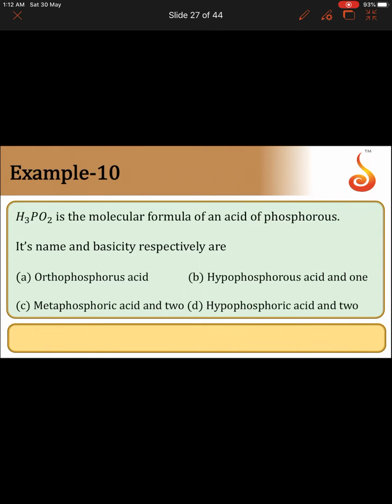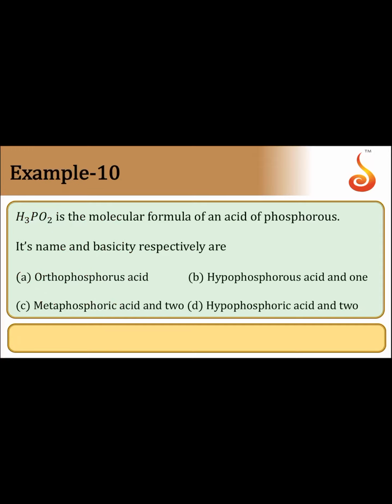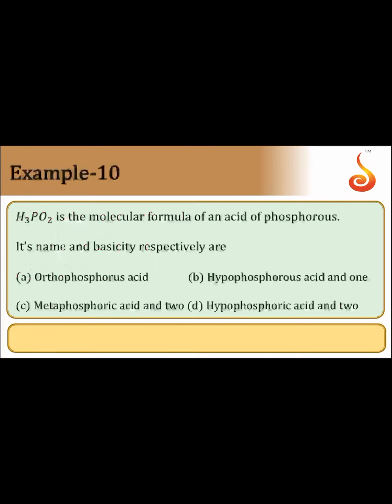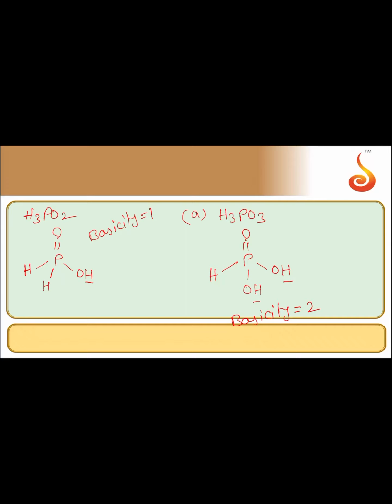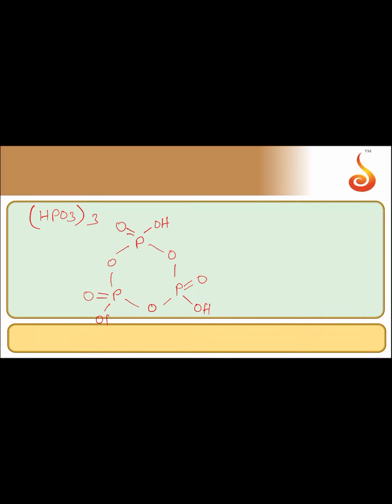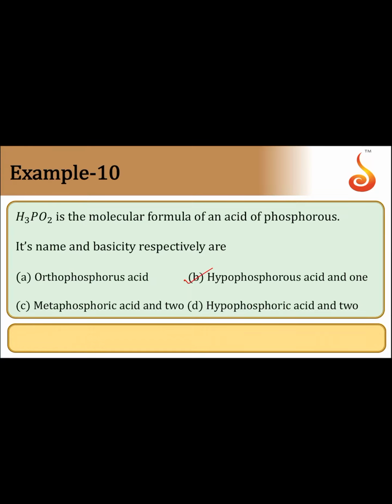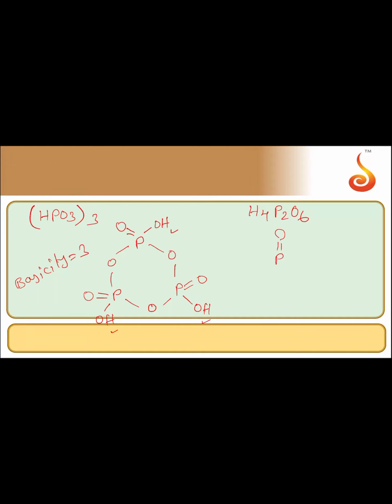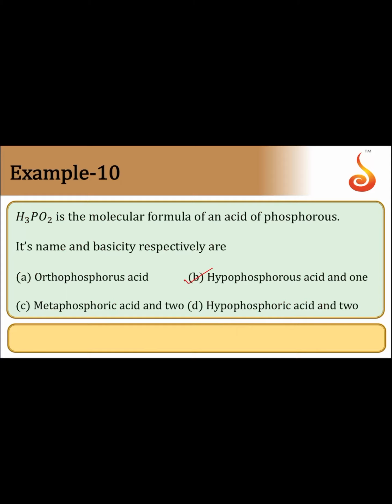PU 2 | KCET S1 | Chemistry | P Block Elements (Group 15 & 16) | Lecture 2 | Slide 24 | EX 10